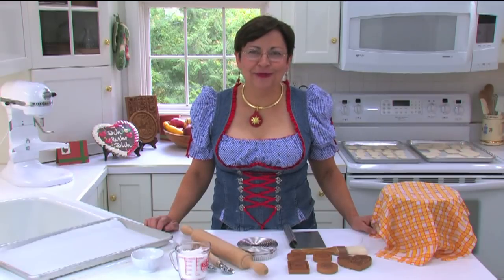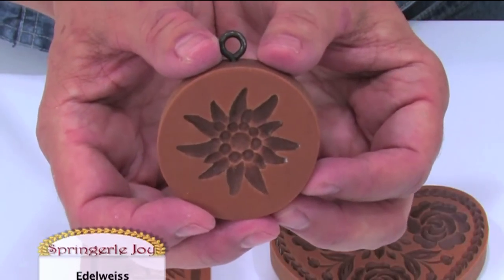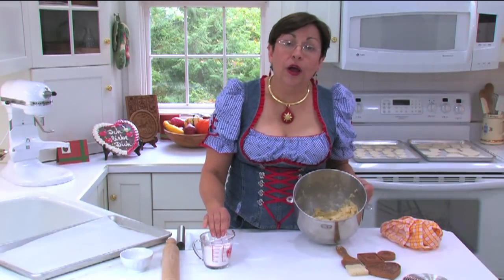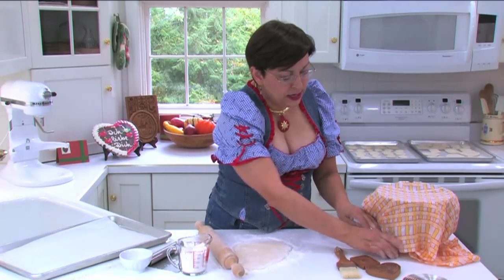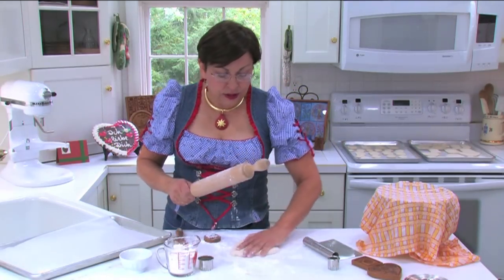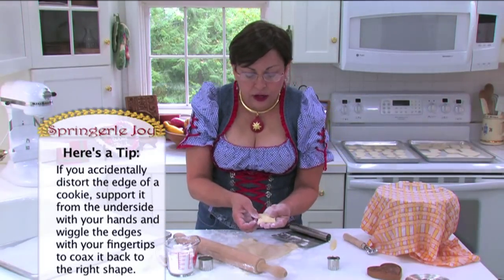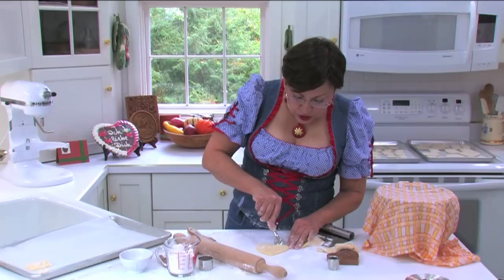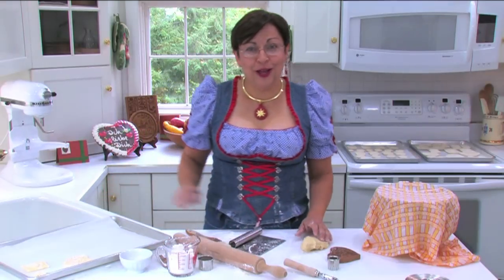Molding Springerle Cookies by Springerle Joy™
For more tips and tricks, as well as a wide variety of stunning, high quality springerle cookie molds,

In this video, Patrice Romzick of Springerle Joy, LLC demonstrates how to mold springerle cookies of all shapes and thicknesses easily. You’ll learn tips and tricks that help beginners be successful the first time they try making springerle cookies. Patrice shows a few different strategies for making perfect springerle cookies each time, using three different gorgeous springerle cookie molds to demonstrate different techniques.

Did you see a mold you liked in this video?

Director: Nathan Rubin
Producer: Christopher Salera
Still Photography & Sets: Debbie Campbell
Music with Permission: "The Middle Vale" performed by Kurt von Eckroth, Zitherist
Änis-Paradies ™ Springerle Cookie Molds:  Linus Feller and Petra Mösli
Cards Artists: Crystal Copperstone, Becky McFarlane, Edith Plisko, Wilma Standish & Meredith Clark